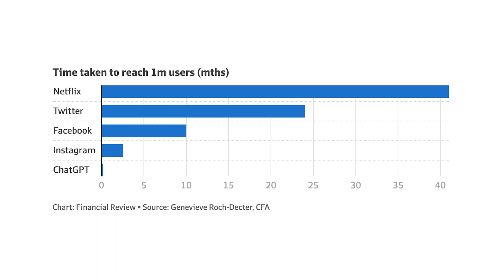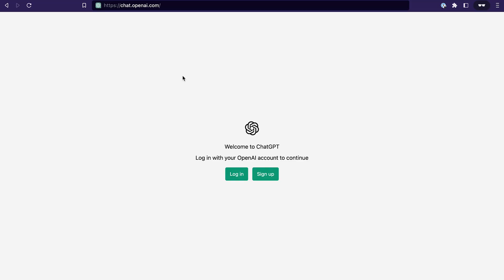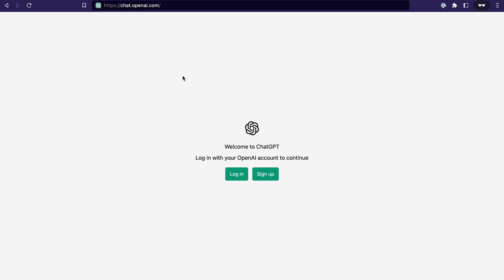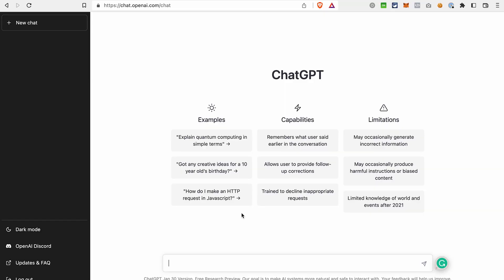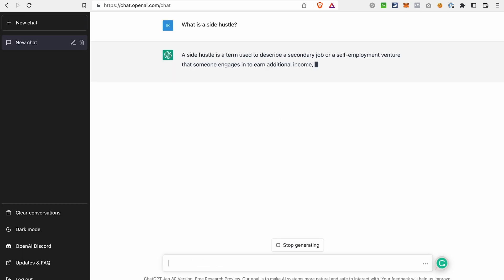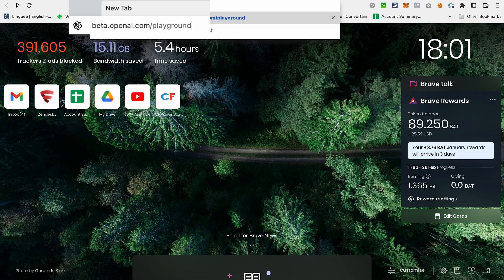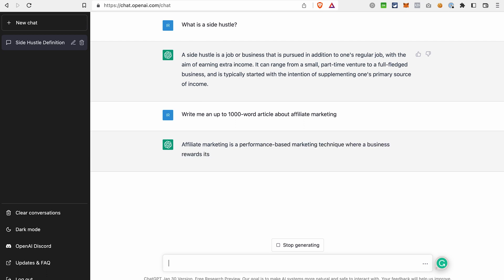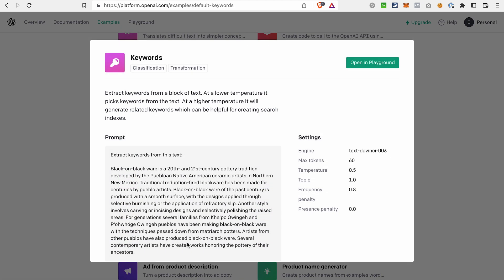How To Use ChatGPT For Beginners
Simple steps to create your account and start using ChatGPT to save time and effort + 3 mistakes that you need to avoid while using the OpenAI bot!

In this ChatGPT tutorial for beginners, I'm going to show you how to create your OpenAI account, start using ChatGPT, access the extended chatbot functionality using the OpenAI playground, and where to find presets that will allow you to master ChatGPT faster.

00:00 Intro
00:07 What is ChatGPT? ChatGPT Explained
00:52 Disclaimer
01:11 How to create your OpenAI account to access ChatGPT?
01:43 Is ChatGPT free to use?
02:04 How to use ChatGPT?
02:46 How to access additional functionality of ChatGPT using OpenAI Playground
03:37 How to access ChatGPT Examples
03:59 Limitations of ChatGPT
05:15 3 mistakes to avoid while using ChatGPT

In just a few months since its release, ChatGPT has become a global sensation and reached 1 million users within the first five days after the release.

ChatGPT is definitely becoming a game-changer in different areas of our life and business. If you don't want to miss out on this exciting technology, start using ChatGPT today! And this ChatGPT tutorial for beginners will help you with that.

Additionally, I'm going to share with you three mistakes that most of ChatGPT are making and that will derail them, and how to avoid these mistakes.

// MY RECOMMENDATIONS

💳 Get up to 10% cashback in crypto on your purchases and grow your crypto portfolio without spending money on it

Even if your country doesn’t require you to file taxes on crypto right now, you never know if or when you too will have to report your crypto holdings and gains. And in the meantime, you can use Koinly for free to keep track of your crypto transactions.

// VIDEO EQUIPMENT

🎬 If you are curious about different hardware and equipment we use for video recording, check out

// MUST-READ BOOKS

📗 Financial education and passive income
📘 Mindset and self-development